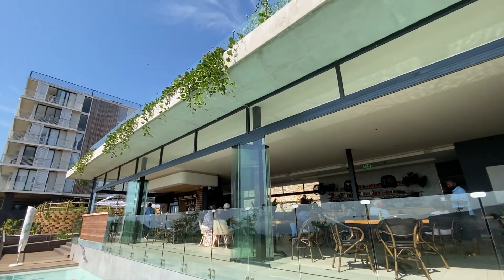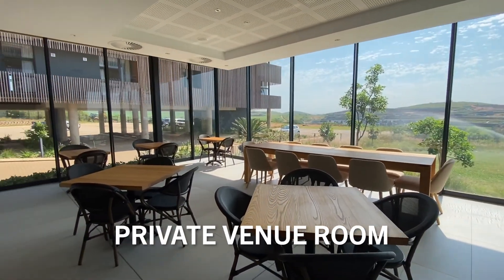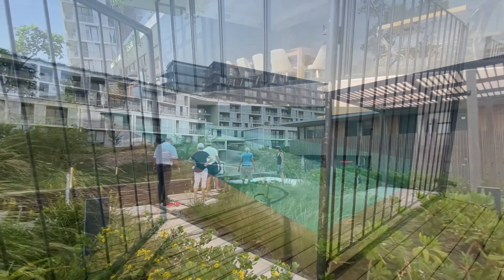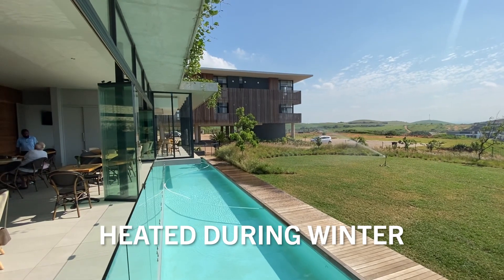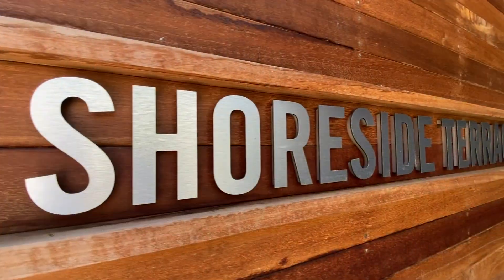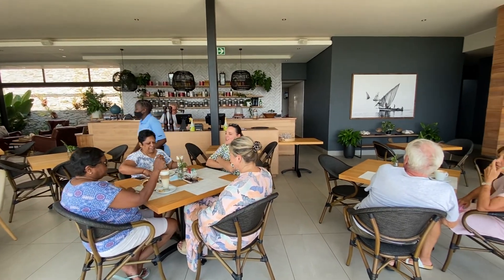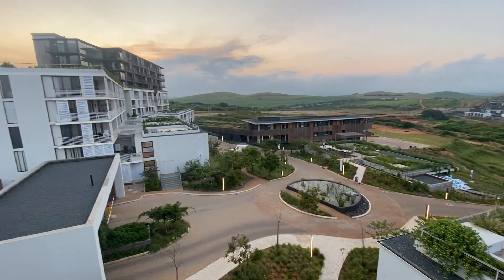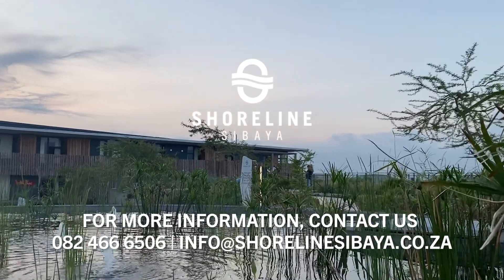Community Center: The heart of Shoreline Sibaya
We love all that's on offer at our community centre! It's the heart of our estate, where residents meet up for coffee and cake in the restaurant, an aqua aerobics session in the heated pool, or a quiet corner to read in the library. We cannot wait for the gym and communal braai areas to be up and running soon!

What a beautiful spot for residents to enjoy the great Durban weather and stunning views.